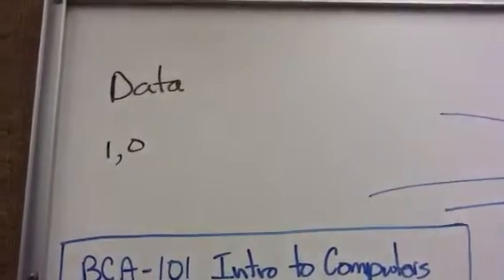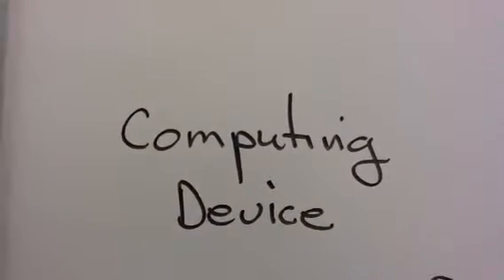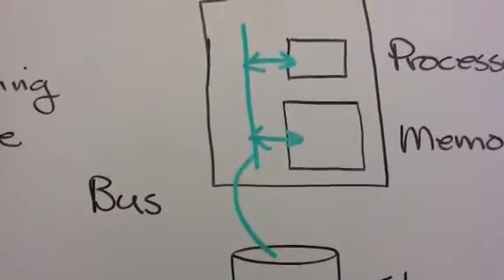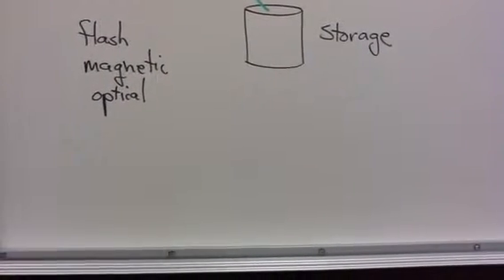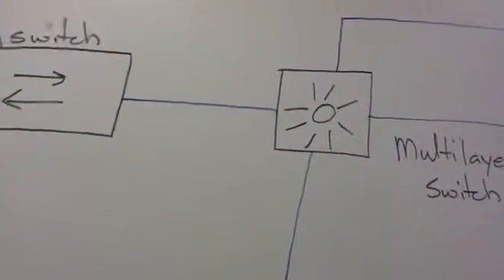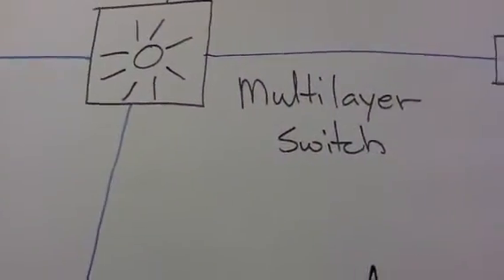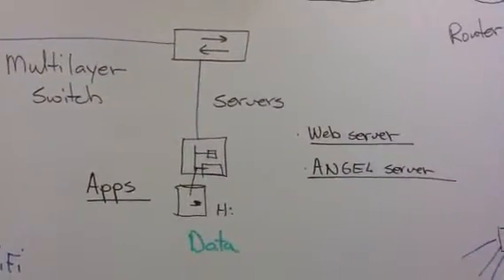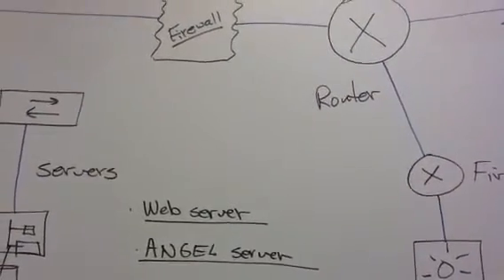BCA-101 8-30-12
Discussion review